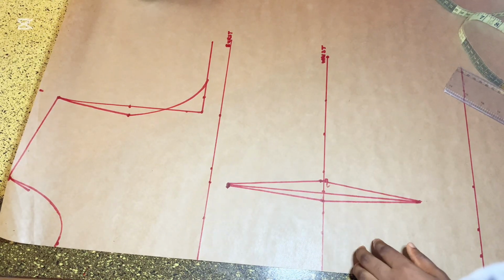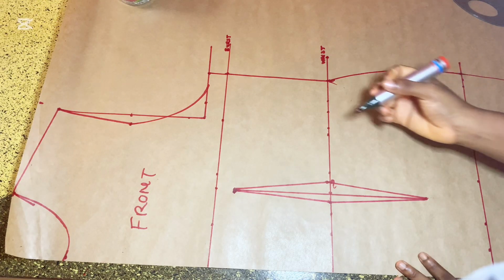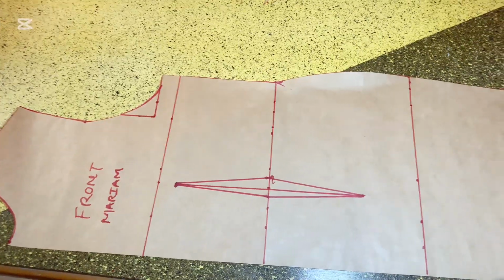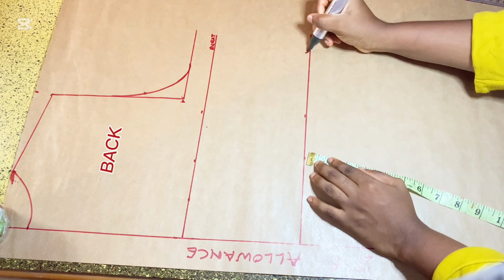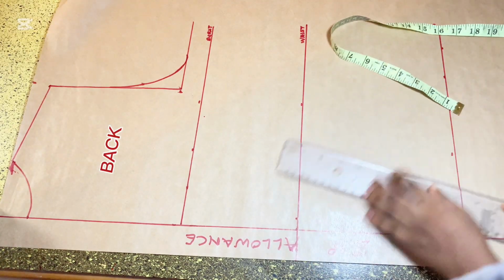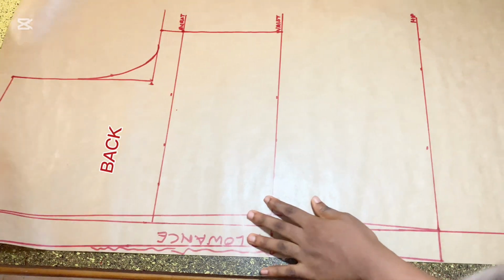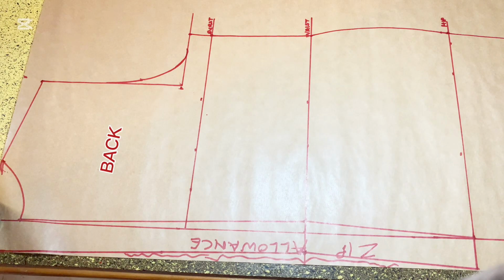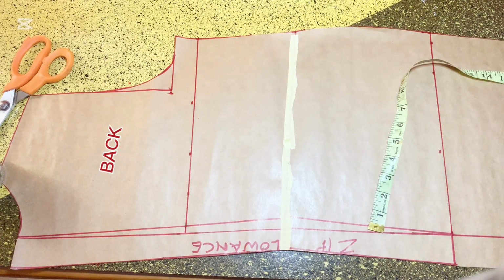How to draft a Perfect Basic Bodice Pattern | No More Zipper Bulge! (Easy Guide)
Learn how to draft a basic bodice pattern and fix zipper bulge problems in just 3 easy steps!
This tutorial is perfect for beginners and advanced fashion designers looking for a smooth, professional bodice fit.

🔹 What You’ll Learn:
✔️ How to draft a perfect bodice pattern
✔️ Step-by-step zipper bulge solution